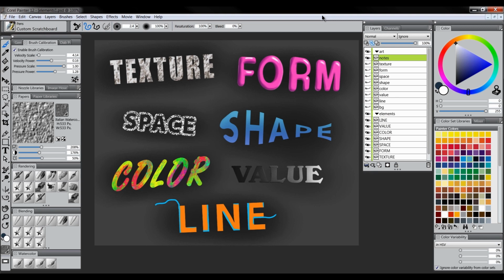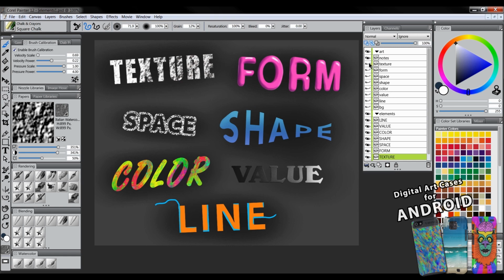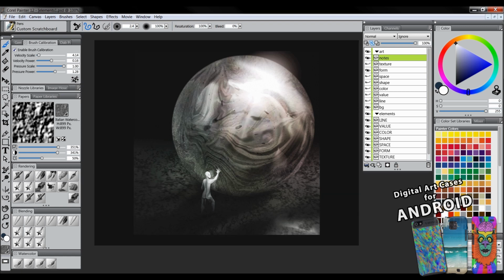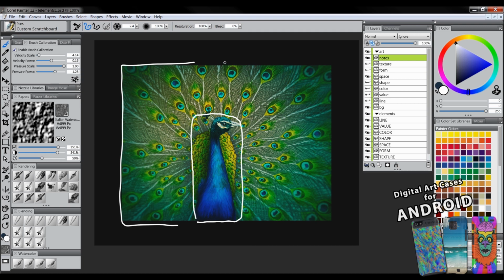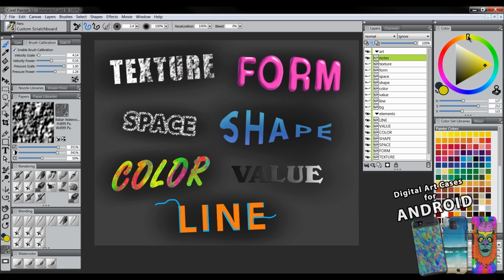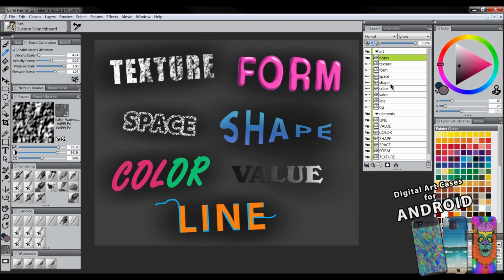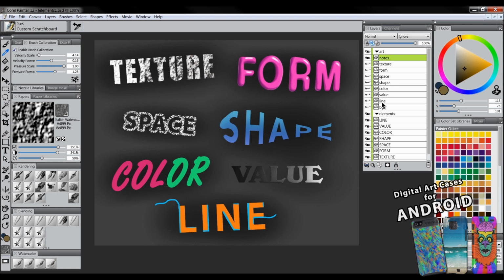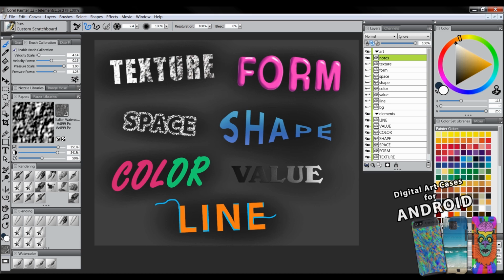7 Elements Of Art - Digital Art Tutorial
Want to learn to make digital art that sells? Explore the 7 Elements Of Art which can be used in Corel Painter, Photoshop, ArtRage or any digital painting software to take your artwork compositions to a whole new level of amazing. Even traditional media artists can benefit from this information.